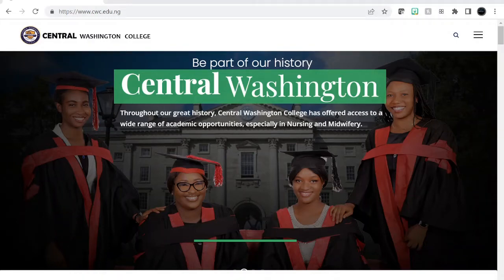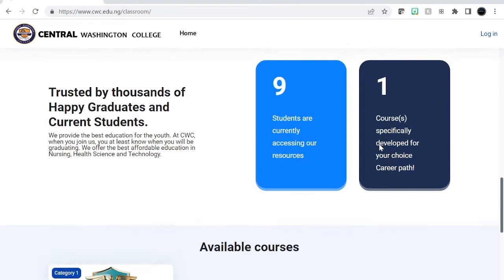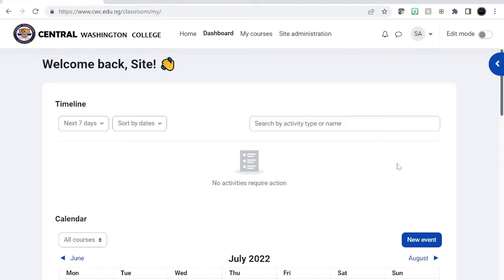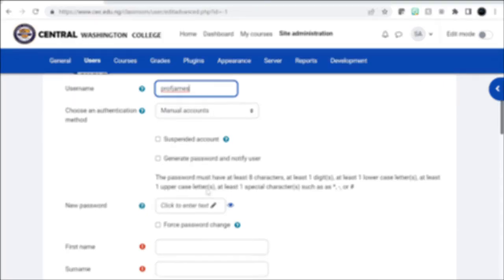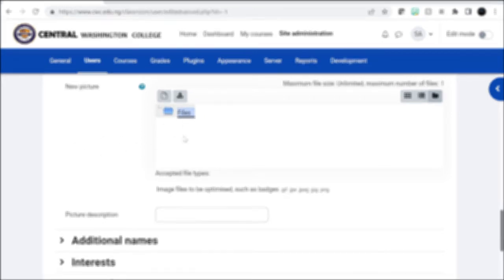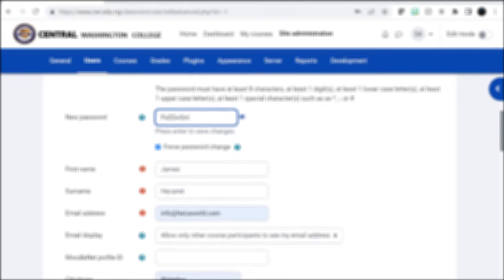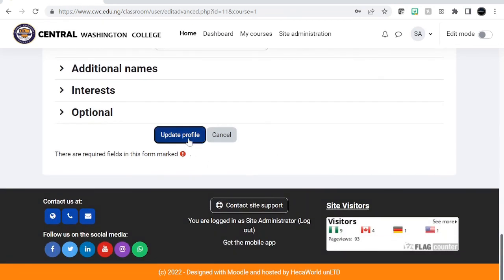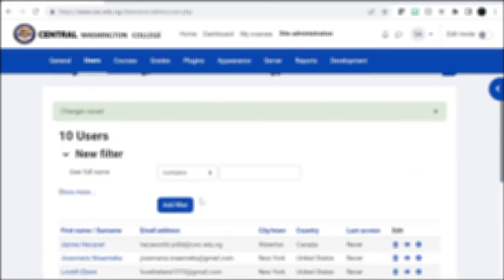Login in and Creating User Accounts Learning Management System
In this video series, we learn the basic steps needed to create a great experience with one of the most popular leading Learning Management System (LMS) - Moodle.

In this episode, we demonstrated how to login and create account for various users.